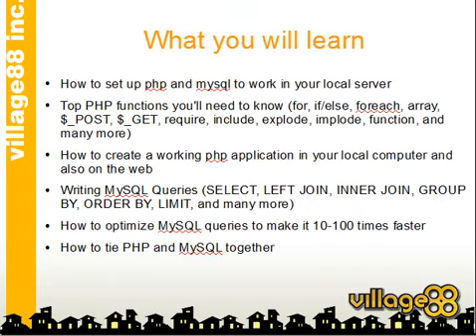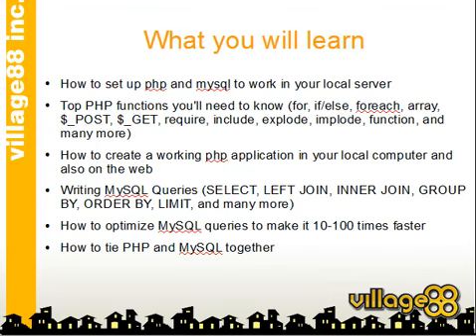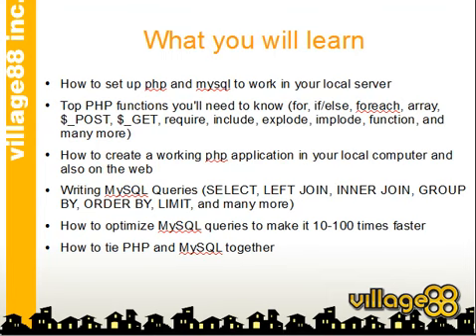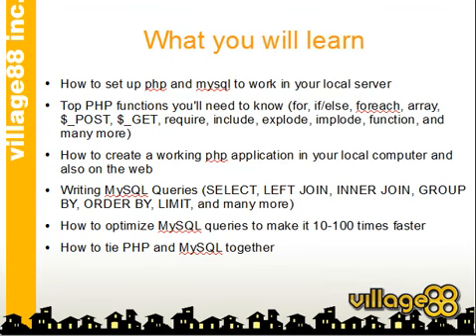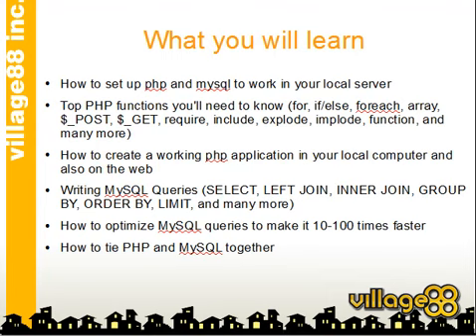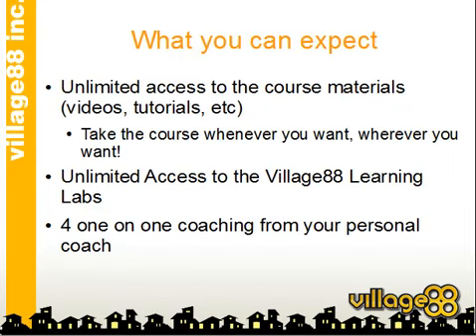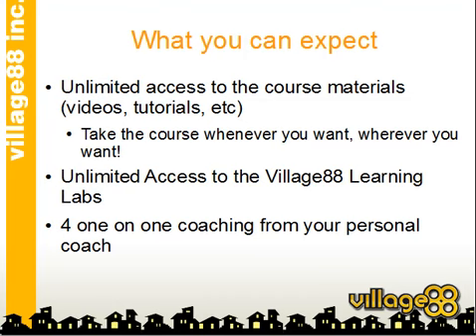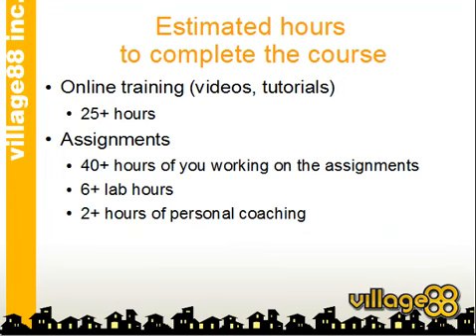PHP + MySQL Fundamentals